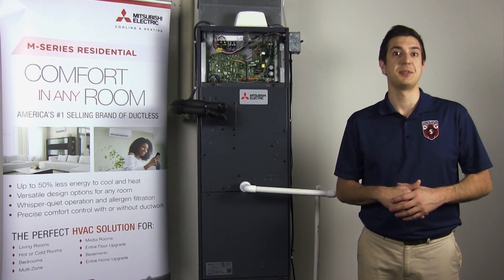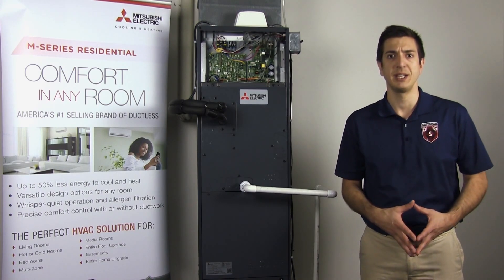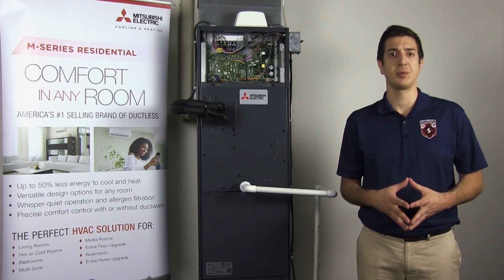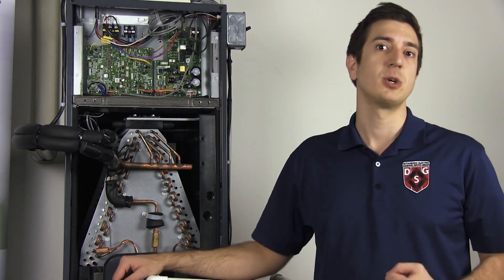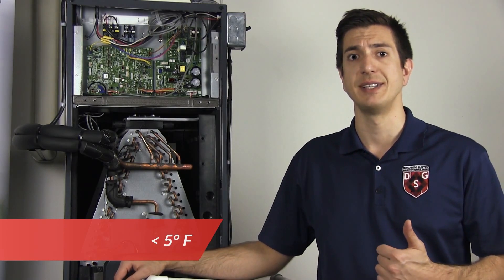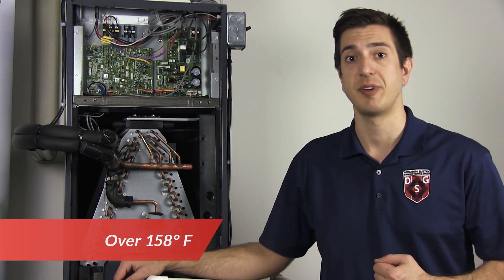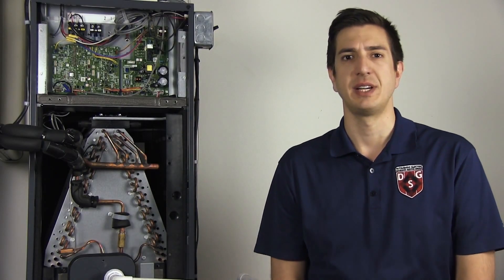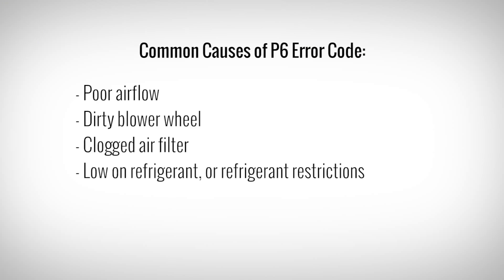Tech Tips: How to Resolve a P6 Error Code (L)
In this Tech Tips video, Jeff explains the possible causes of P6 error code and how to resolve it.